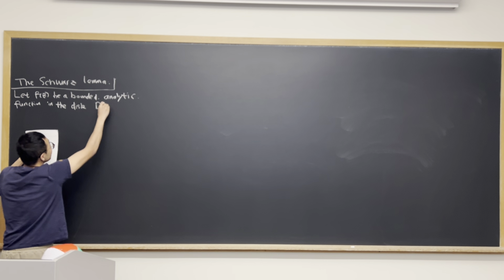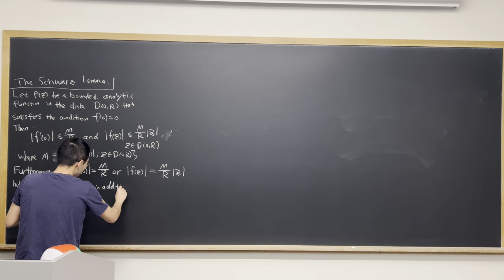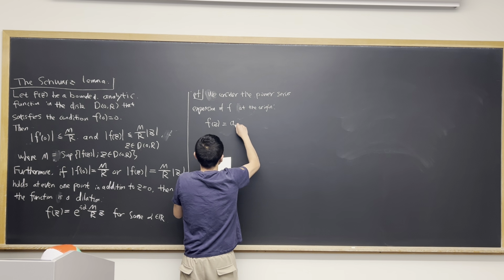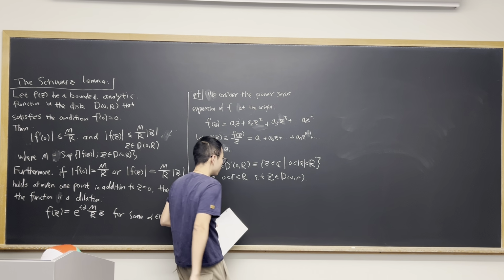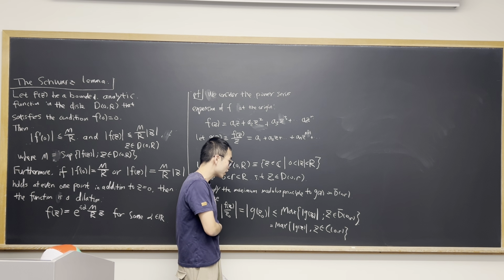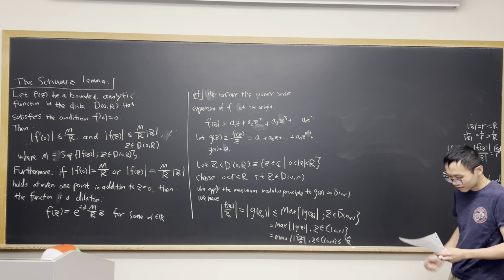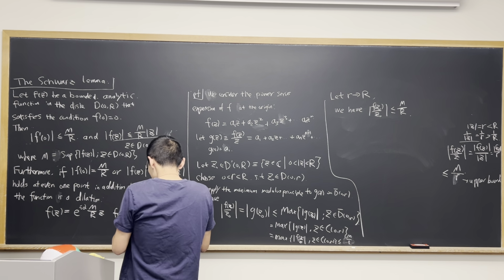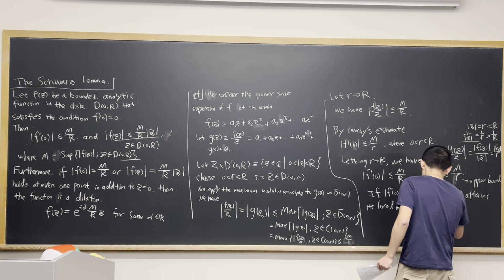Picard’s Little theorem: Schwartz lemma